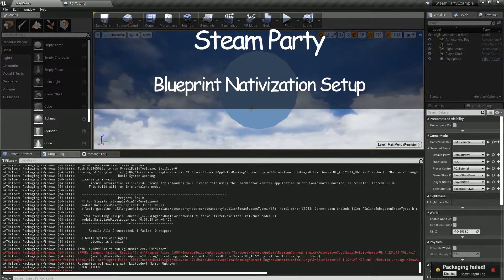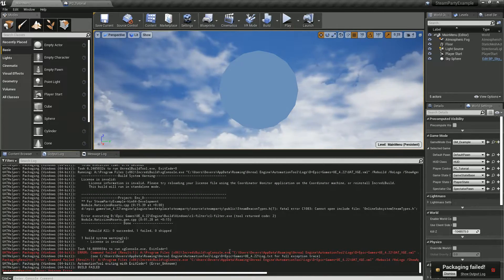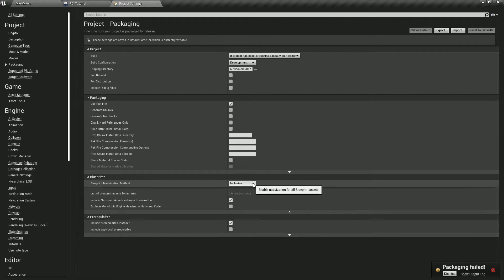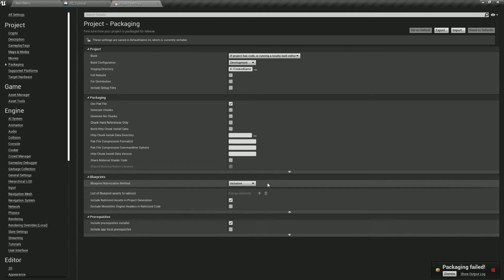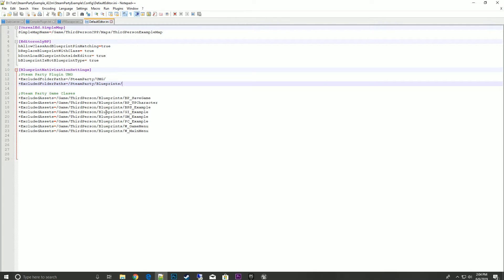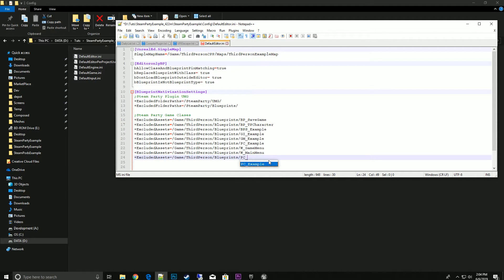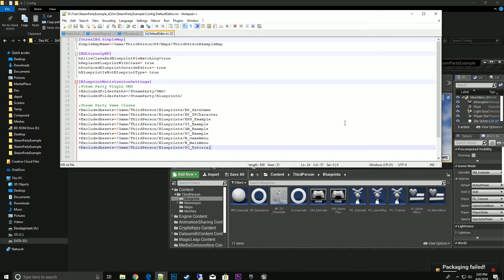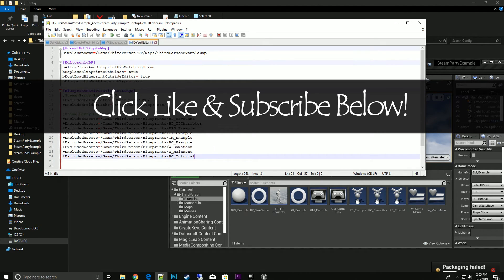Blueprint Nativization Setup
I go over how to setup your Blueprint Nativization Settings for success packing.  Below are the settings for the DefaultEditor.ini

[BlueprintNativizationSettings]
;Steam Party Plugin UMG
+ExcludedFolderPaths=/SteamParty/UMG/
+ExcludedFolderPaths=/SteamParty/Blueprints/